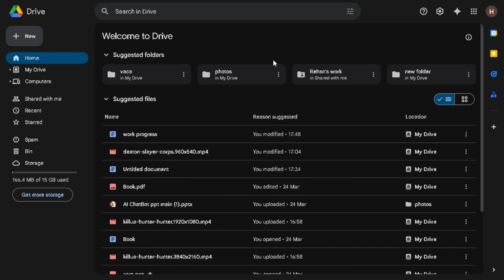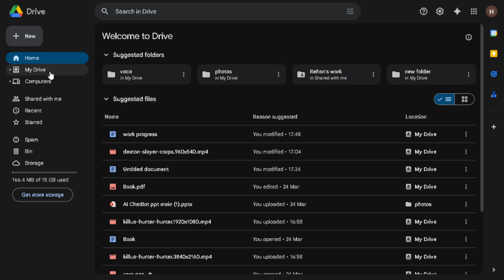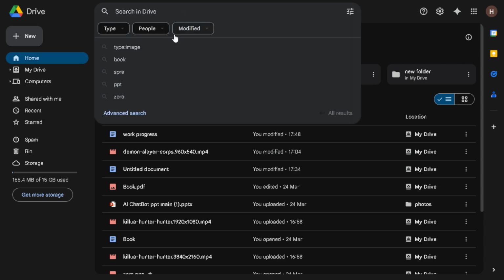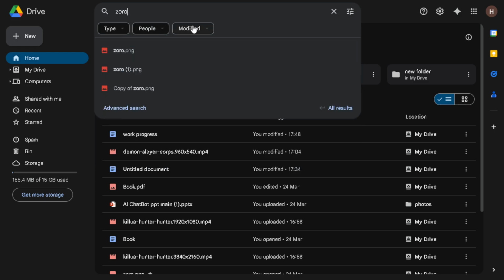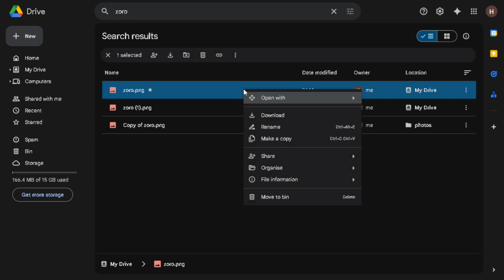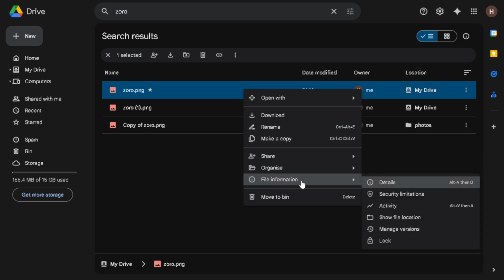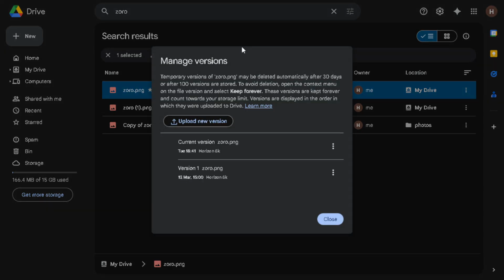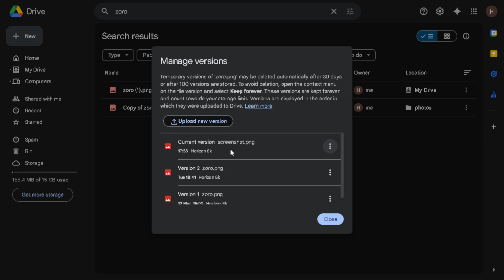How to Replace Shared File Without Changing Shareable Link in Google Drive (2026 Guide)